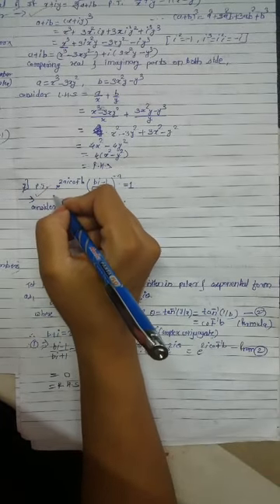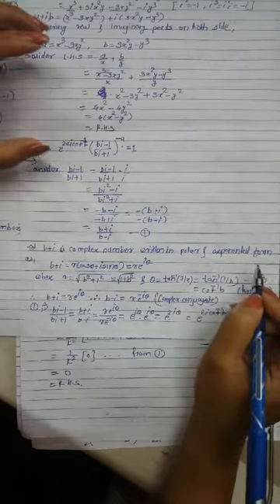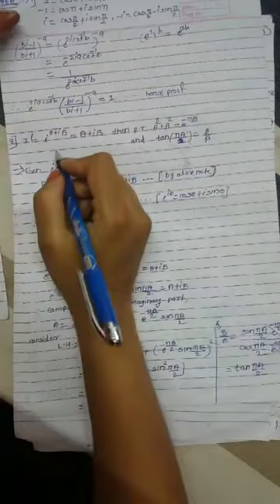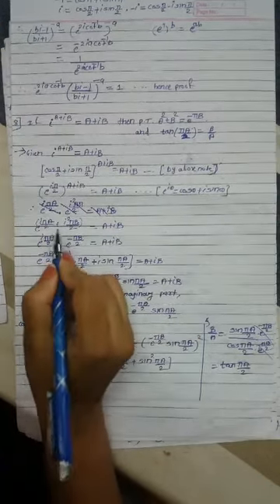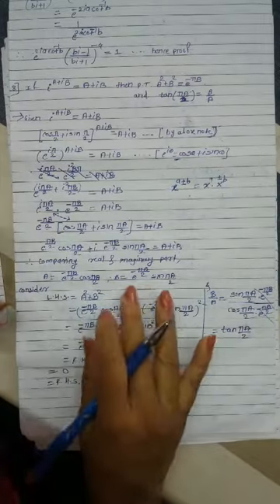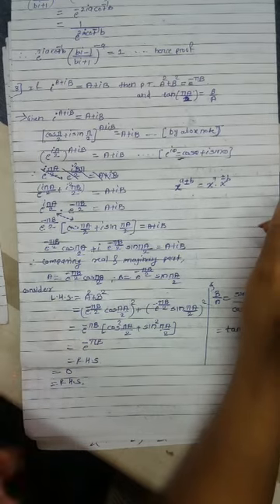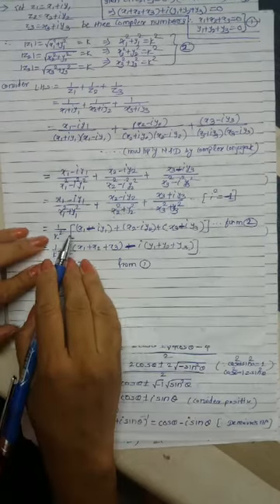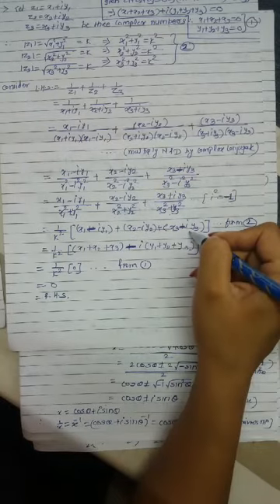Complex number lesson 4